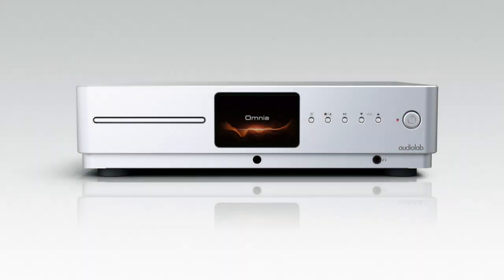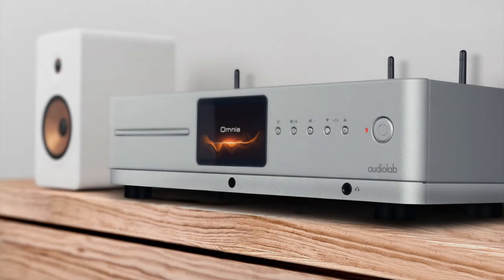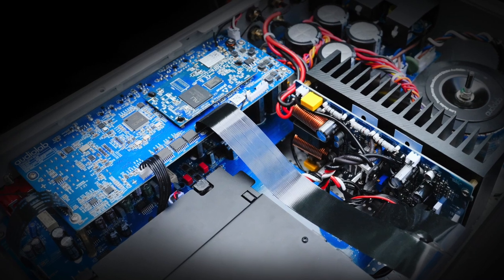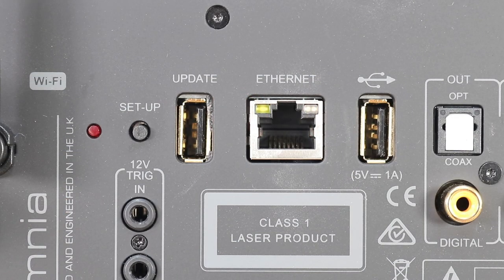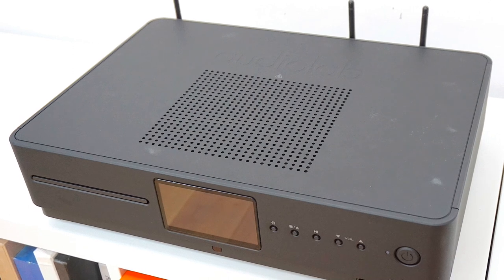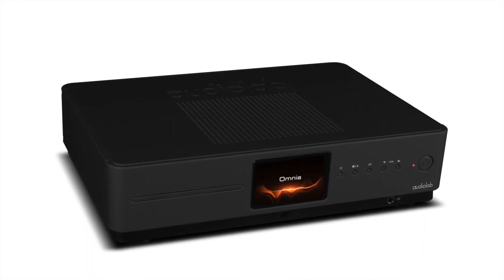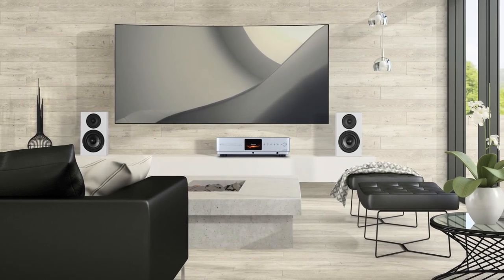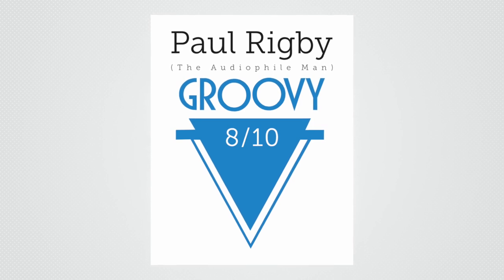AUDIOLAB OMNIA ALL-IN-ONE: CD PLAYER, STREAMER, AMP, BLUETOOTH, DAC, ETC (BUY LINKS IN DESCRIPTION)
Flooded with built-in features, Paul Rigby gets to grips with a gamut of choice from this all-in-one system

VIDEO CONTENTS
00:00 - Channel update
1:57 - All in Want
5:04 - Closer Look
14:10 - Sound Quality
14:39 - Optical play
18:12 - USB play
19:35 - CD play
22:14 - Bluetooth play
23:07 - Network play
25:46 - Headphone use
26:28 - The Phono Amp
27:00 - Conclusion & Rating